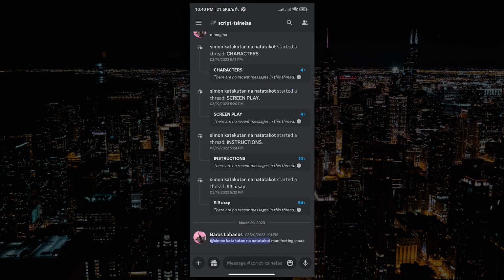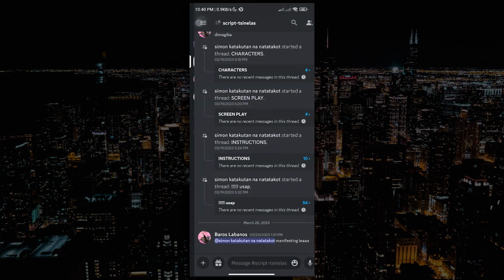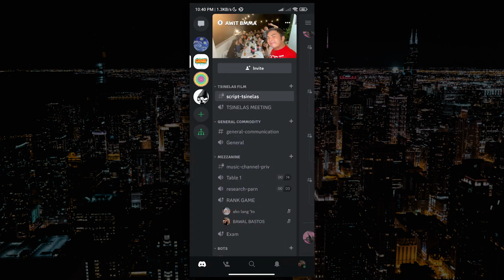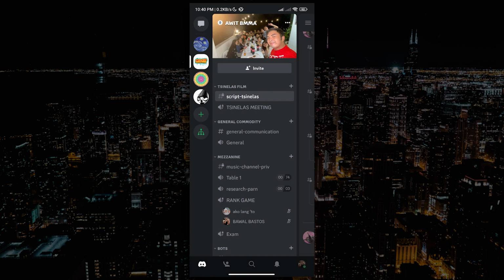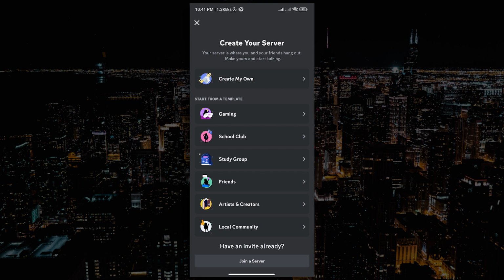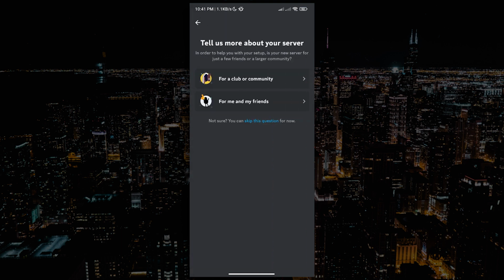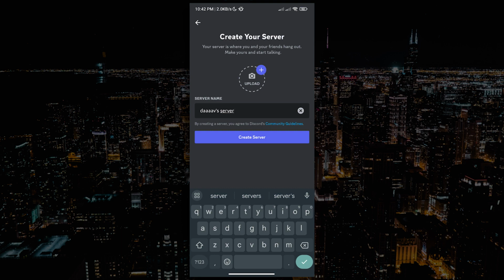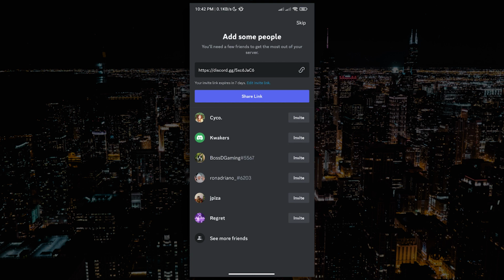How To Create Discord Server In Mobile (simple method)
In this guide, I will show you how to create Discord server in mobile. We will cover the steps on how to start a Discord server on mobile.